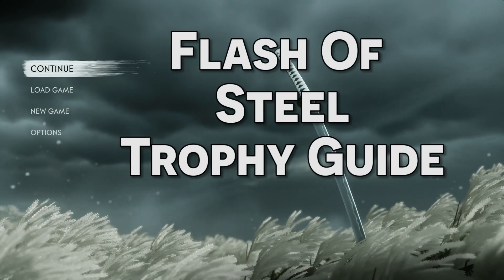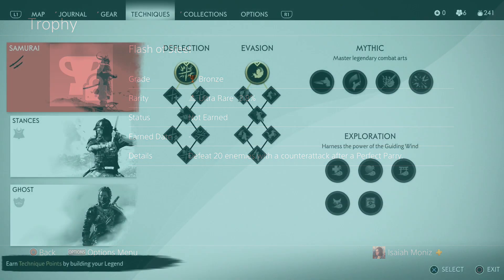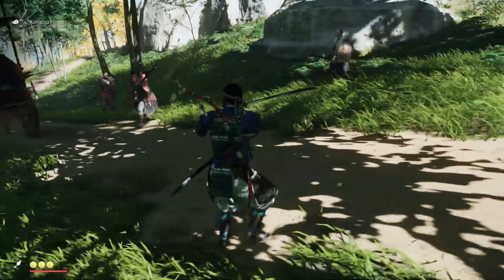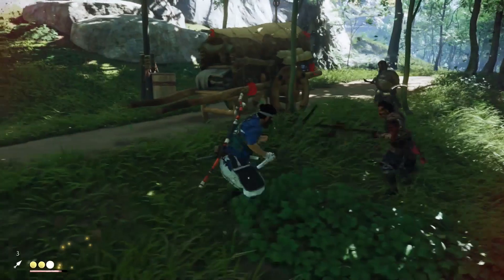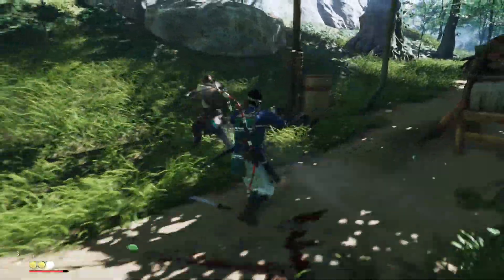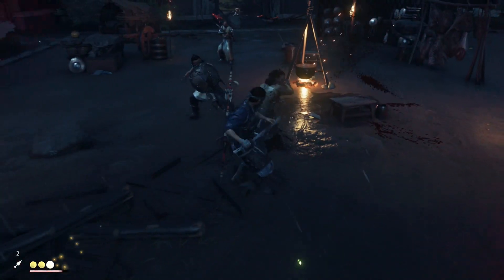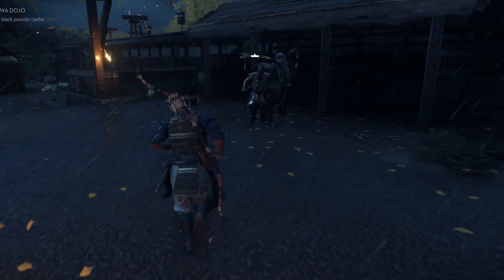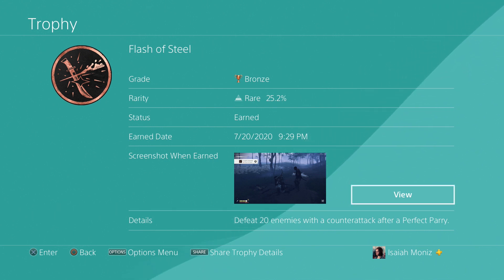Ghost of Tsushima - 20 Perfect Parries - "Flash of Steel" Trophy Guide (PS4)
In my second video of today I go over another combat-related trophy in Ghost of Tsushima, "Flash of Steel". For this trophy you need to defeat 20 enemies with a counterattack after a perfect parry. You can do this trophy by unlocking the very first skill in the "deflection" skill tree which allows you to parry at the very last second, opening up your enemy to attack.